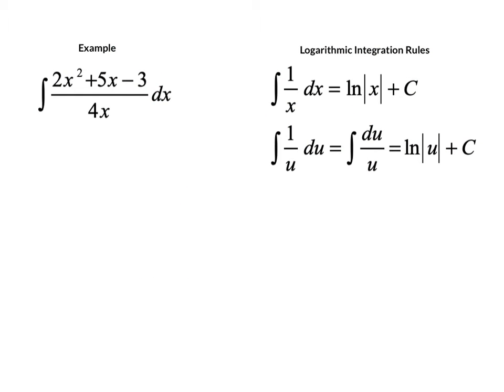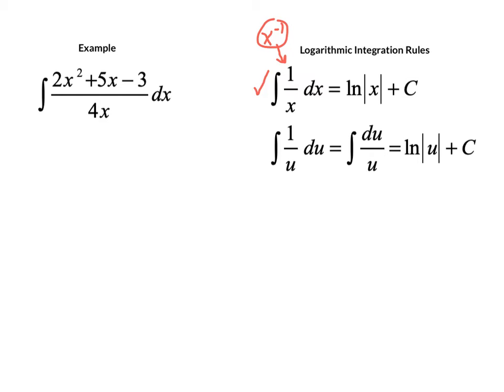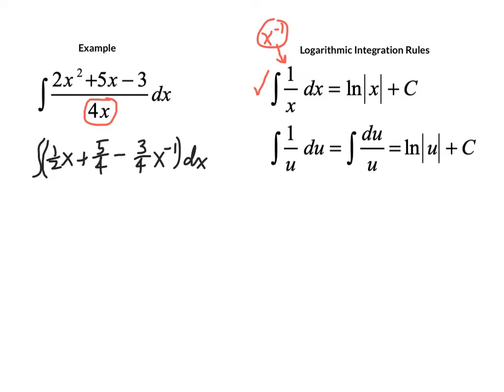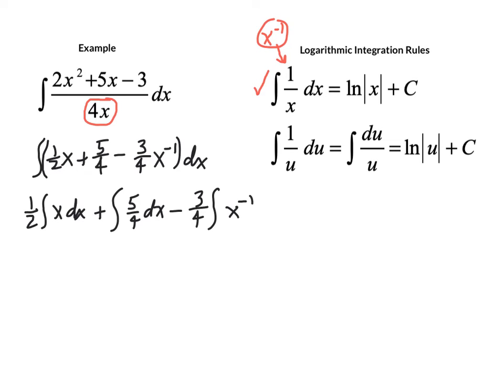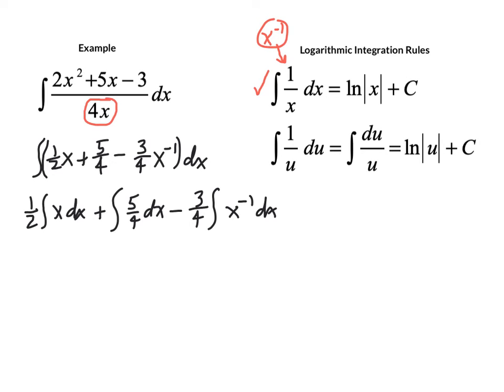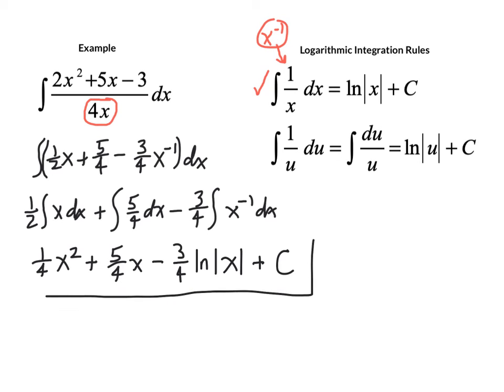Integration using the Simple Log Rule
Using the simple log rule in conjunction with basic integration rules with a rational function.